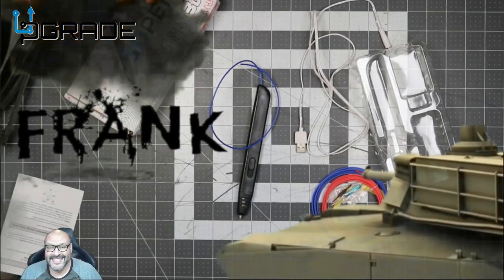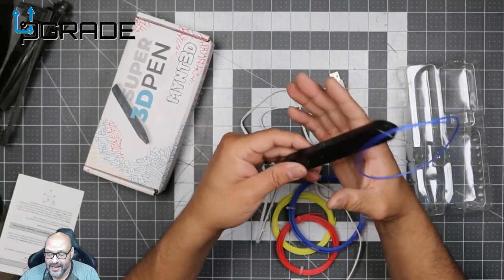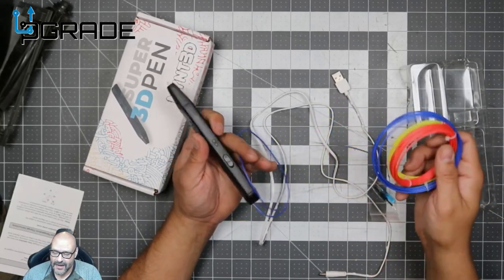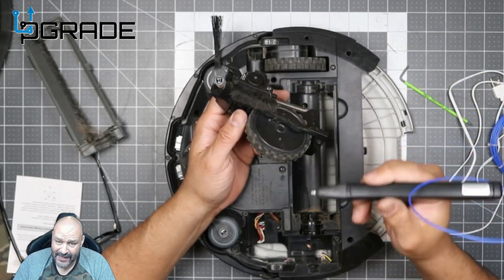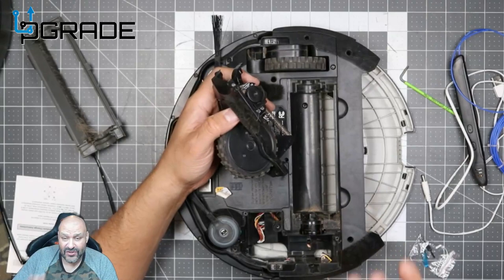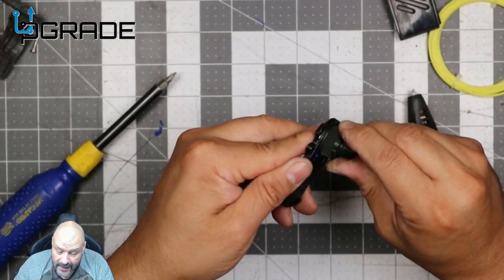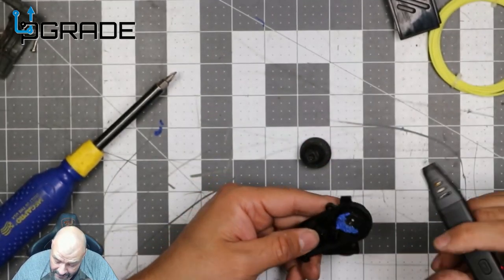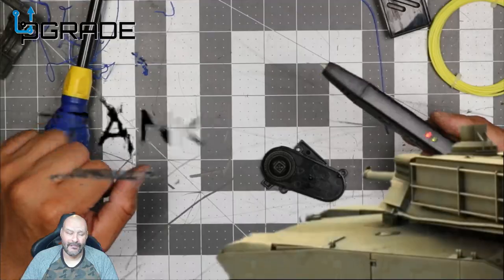Super 3D Pen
MYNT3D Super 3D Pen, 1.75mm ABS and PLA Compatible 3D Printing Pen